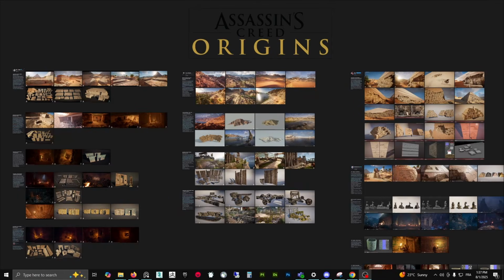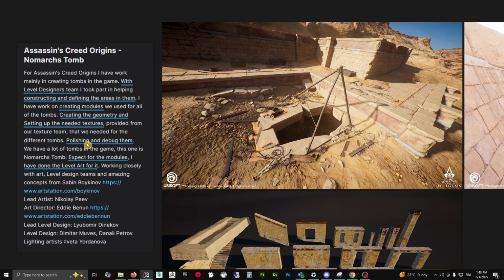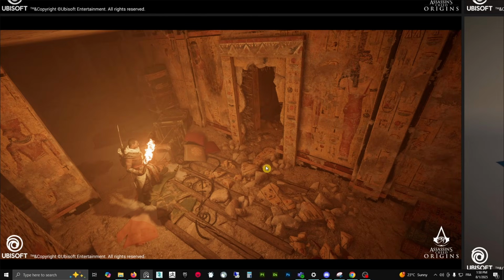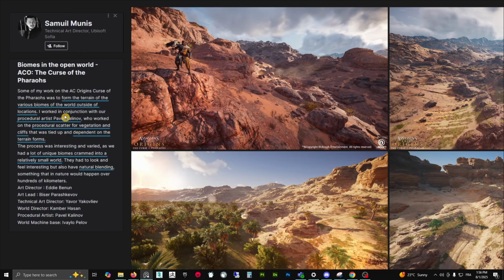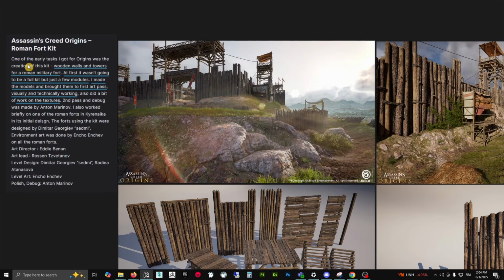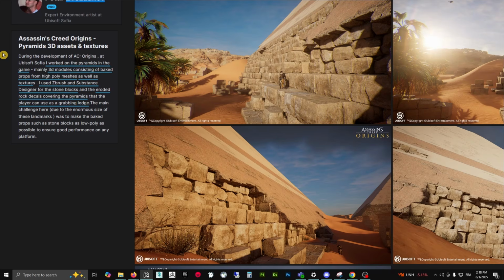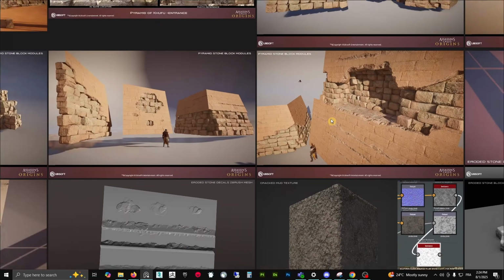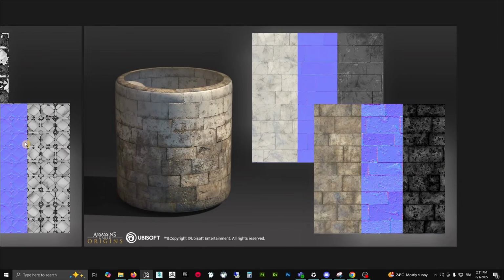See How Game Artists Made Assassin's Creed Origins Come Alive!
👉 Build Production-Ready portfolio pieces with the Pro Environment Art course for 12.99$ USD:
(After you sign up, check your inbox and click the confirmation email — this step is required or you won’t receive anything.)

This video breaks down a studio-ready game art workflow used in professional pipelines.

0:00 Intro
0:49 Emil Gruev's work
14:16 Amancio De Almeida's work
16:52 Samuil Munis's work
31:09 Petar Zvezdanov's work
37:51 Nikolay Bonev's work